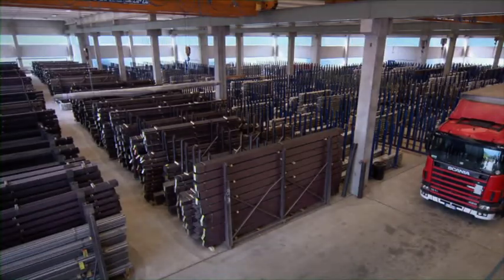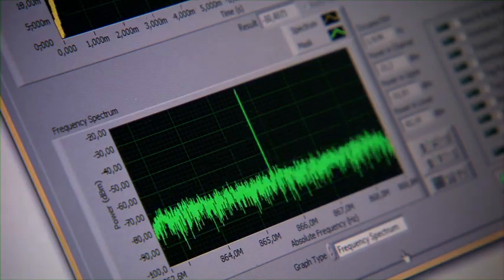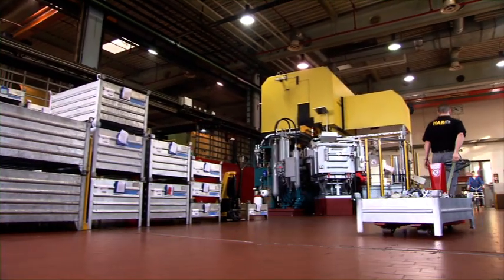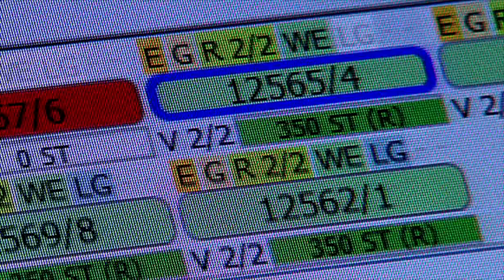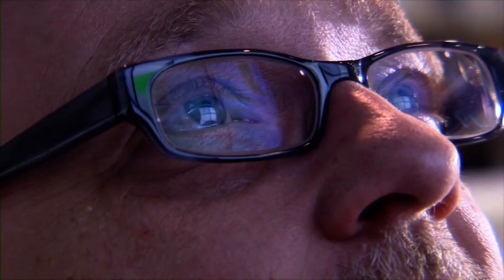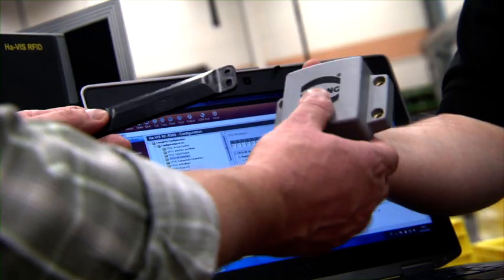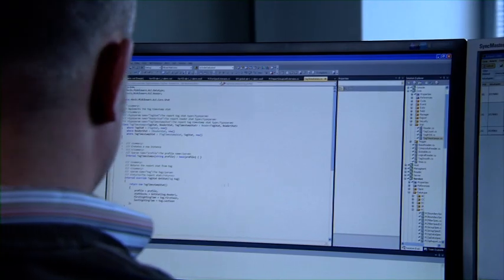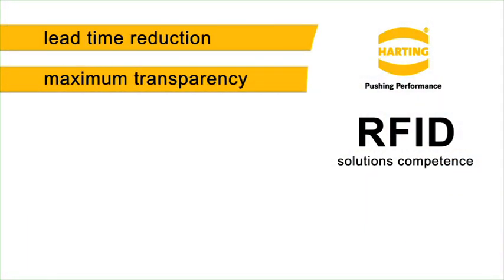HARTING eKanban 2012_English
HARTING solution competence in
 -hardware
 -software
 -system integration
 -consultation